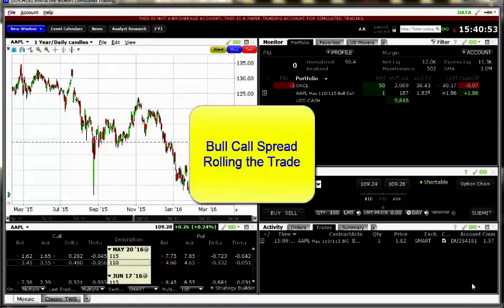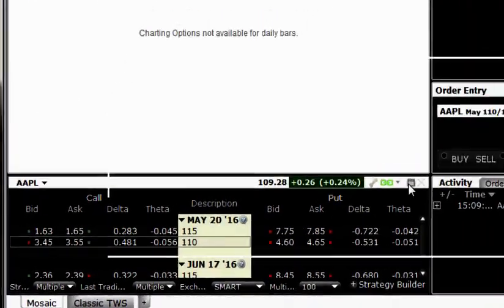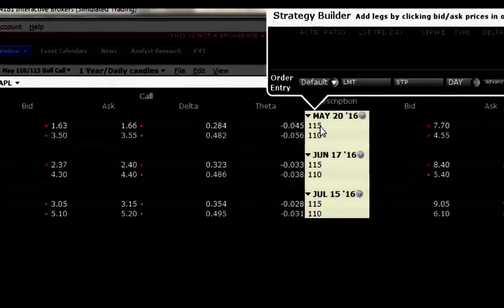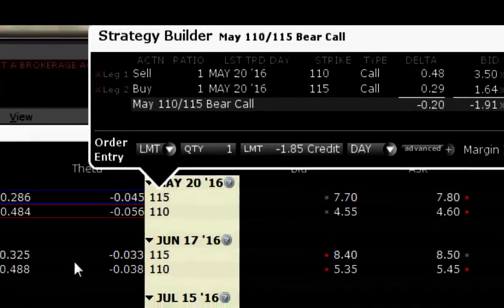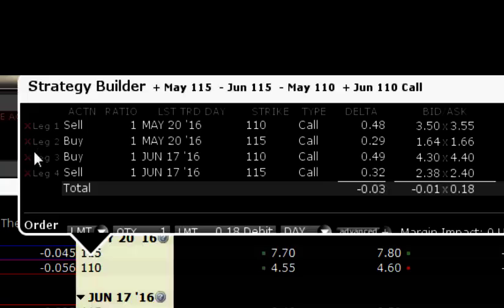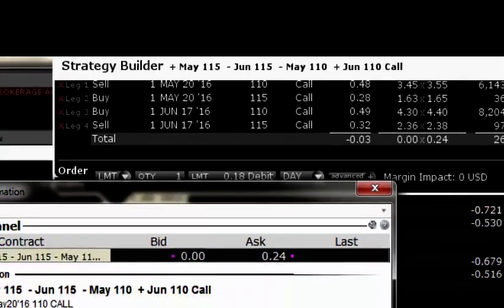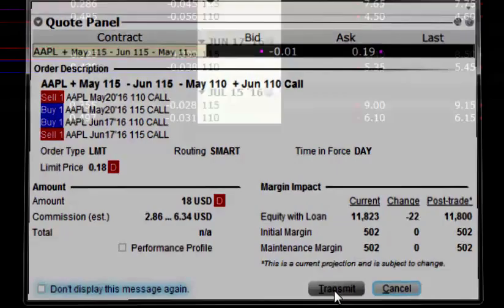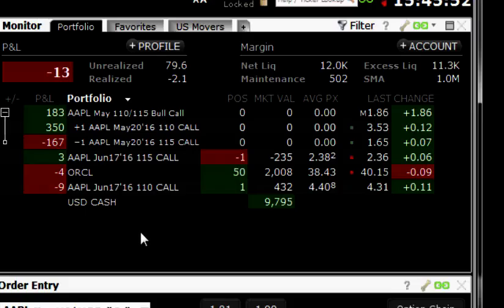How to roll out a bull call option spread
@sharenavigator  show you how to rollout a Bull Call Spread to another month.